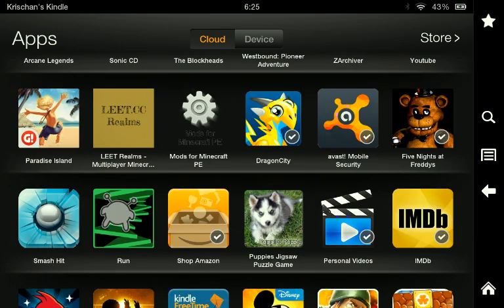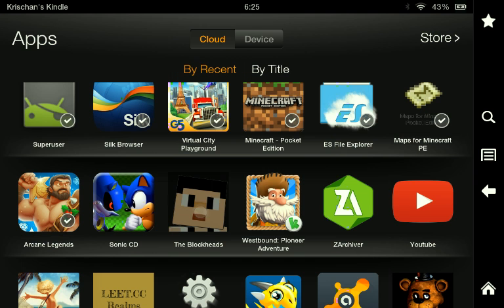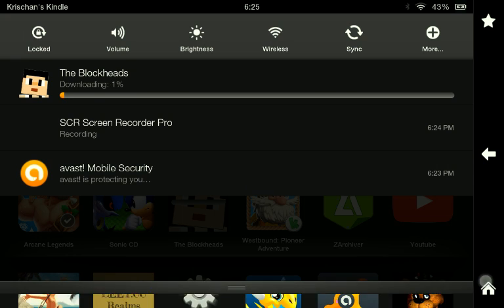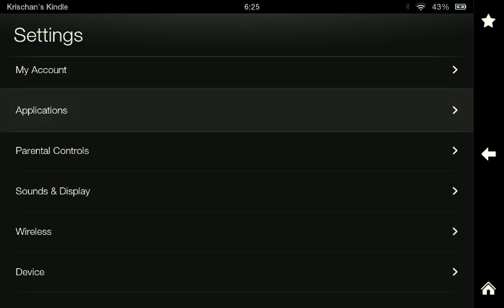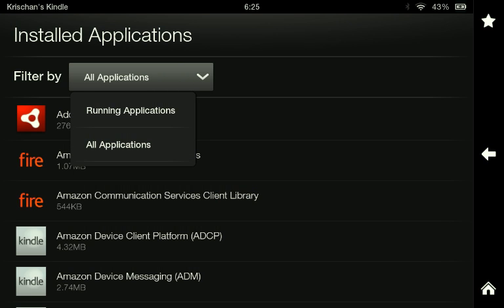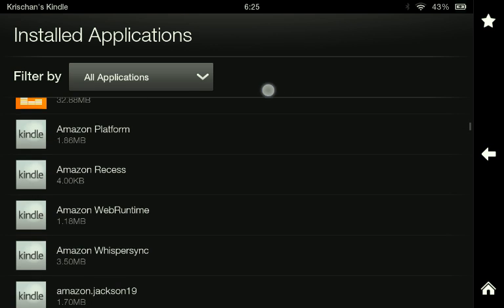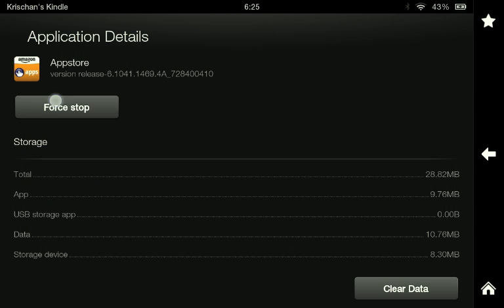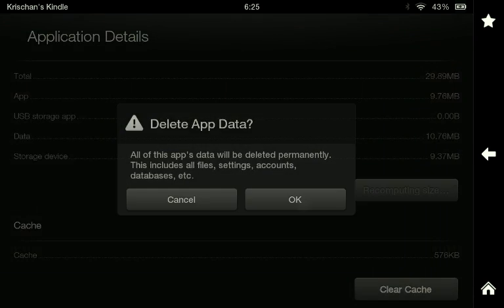How to cancel queued or downloading apps on kindle fire hd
after you restart your kindle fire you will still see the downloading bar over the app for a minute and the the downloading bar will disappear
1A.will this delete my account info
B.no it wont it just deletes whats currently downloading

2A.will this mess up the appstore
B.no like i said in 1